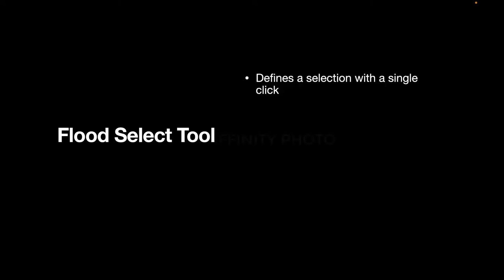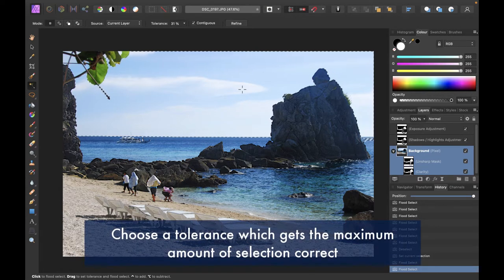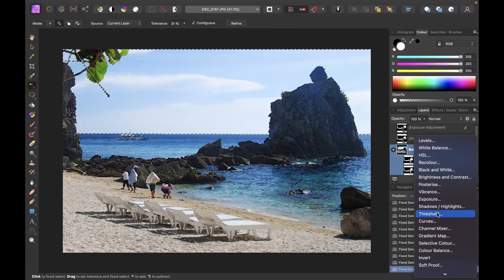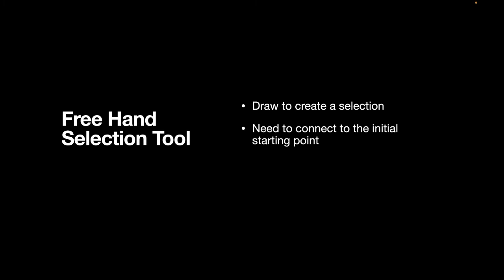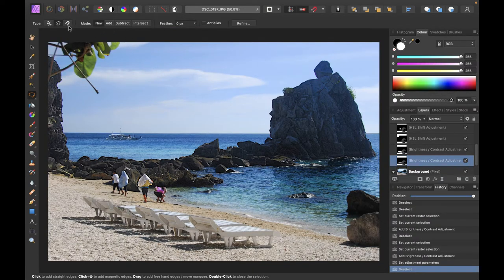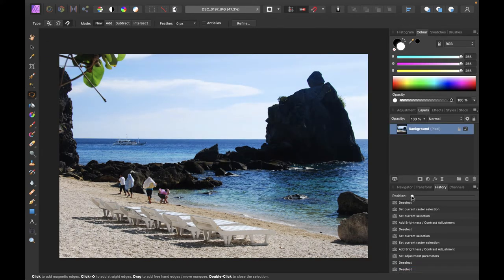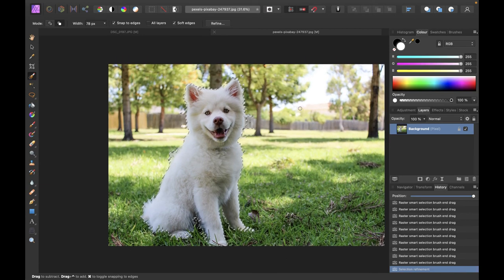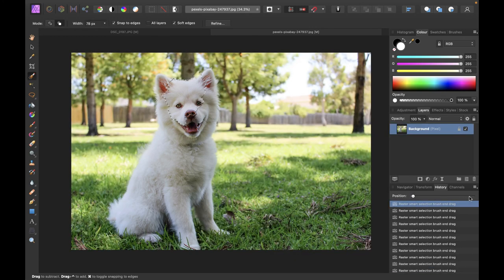HOW TO USE 4 SELECTION TOOLS (PT 2) IN AFFINITY PHOTO - FLOOD SELECT, MARQUEE, FREE HAND, REFINE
Selection tools are an essential feature of any photo editor as without it you will be required to apply adjustments to the entire photo--not the smartest way to get quality edits! While Affinity Photo contains a comprehensive set of powerful selection tools, the amount of features and choices make using them more confusing to understand. So in this series of videos we will demonstrate how to use each of the selection tools in the simplest way possible to give you a good handle on how to create precise selections to correct any editing problem. For this video (part 2) we will be focusing on the flood select, marquee, free hand, and refine tools.